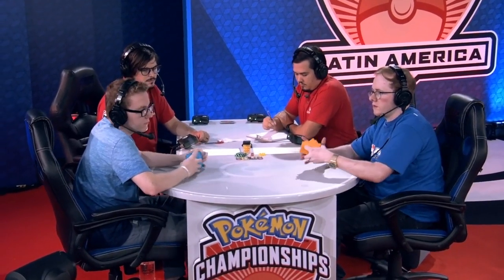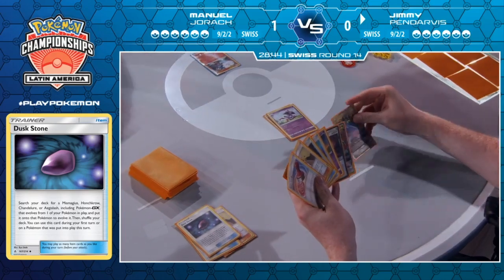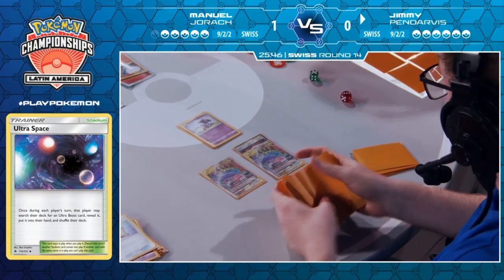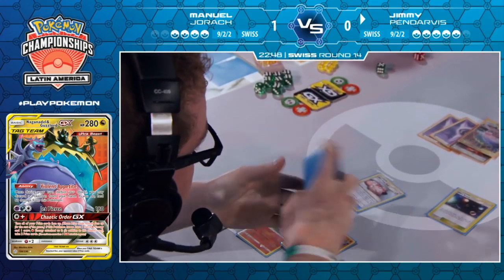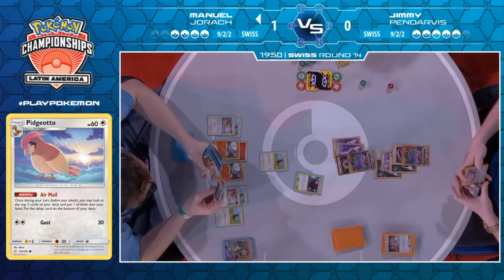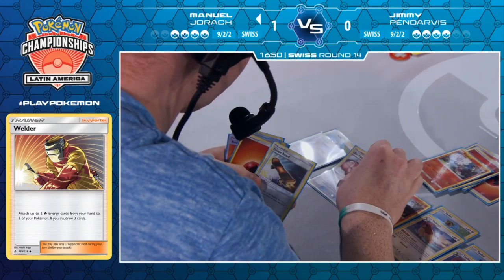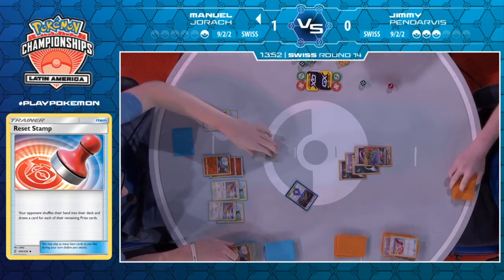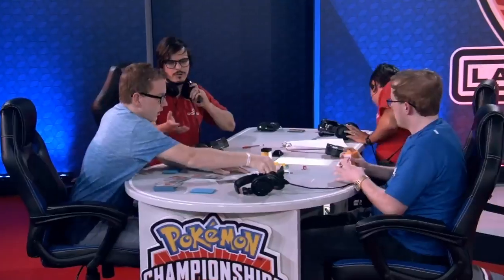TCG Jimmy Penndarvis Vs Manuel Jorach R14 -2020 Pokémon Latin America International Championships